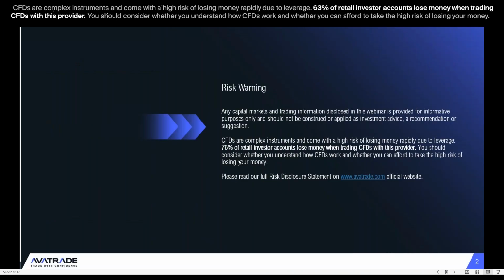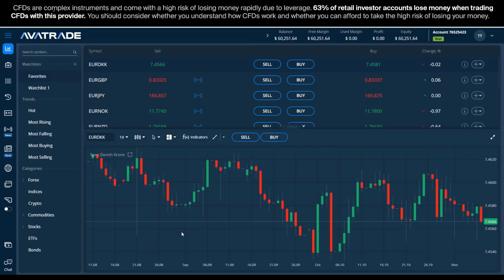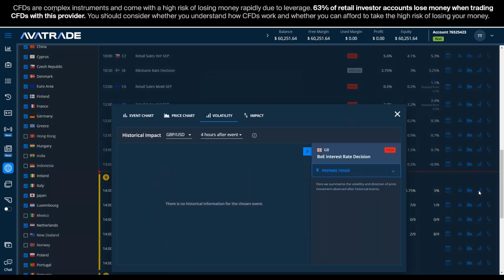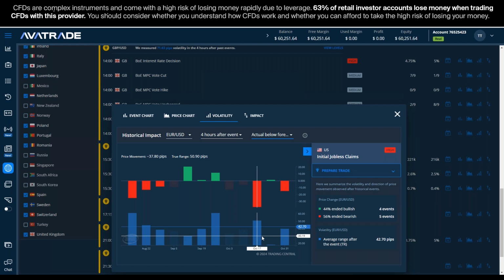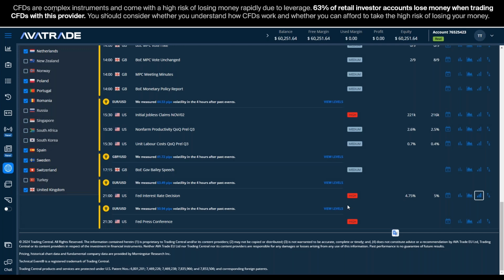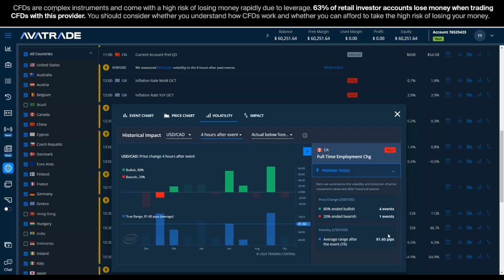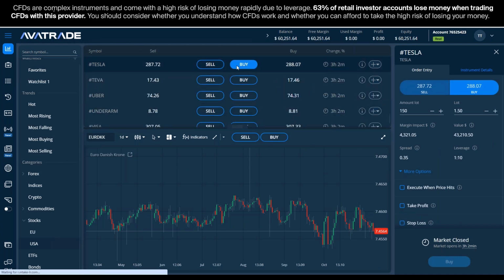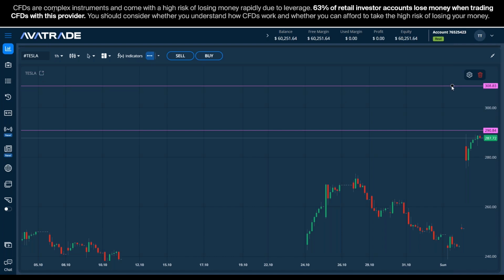07.11.24 | The Art of Fundamental Analysis: Investing with Knowledge